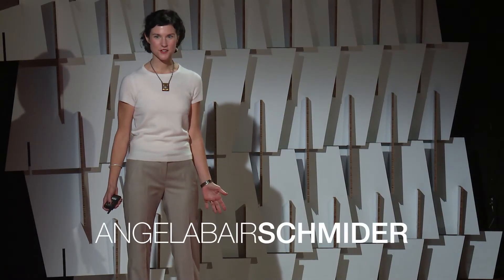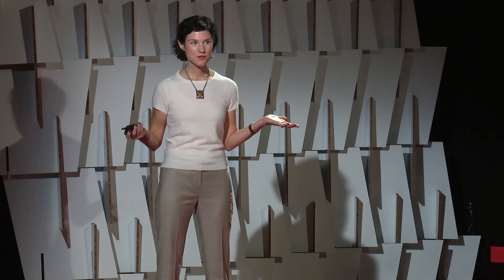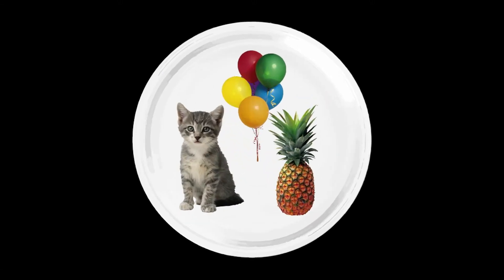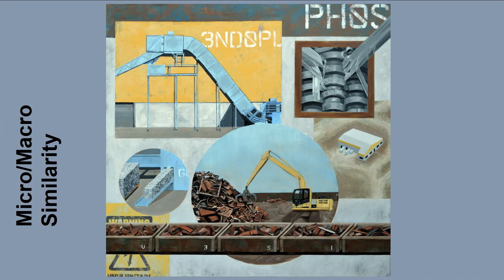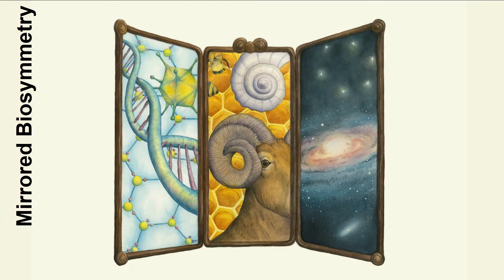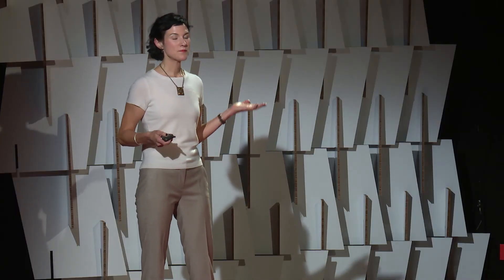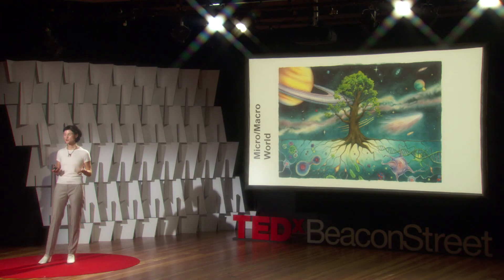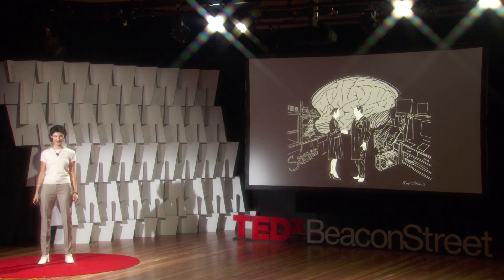How Art Brings Science To Life | Angela Bair Schmider | TEDxBeaconStreet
As an expert microscopist, using state of the art technology, Angie Schmider powerfully illustrates how science and art bring nature together, in real life and in artful images. She shows how nature, via biosymmetry, reveals patterns in life that are demonstrable and sublime. In addition to living with my amazing husband and raising two energetic children, I am an Instructor in Medicine at Harvard Medical School, principle investigator of a laboratory at Massachusetts General Hospital and teacher of life sciences at Harvard College. After earning my Ph.D. in Pharmacology at the University of Illinois at Chicago in 2008, I moved to Boston for my research fellowship. I currently use sophisticated microscopes to study the organization of molecules in cells and correlate this organization to understanding inflammatory disease. This talk was given at a TEDx event using the TED conference format but independently organized by a local community.